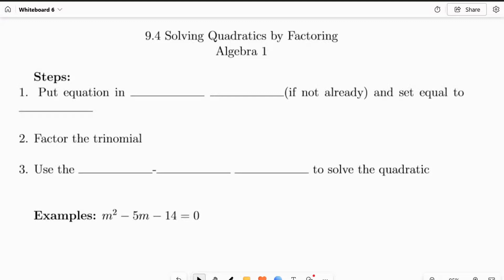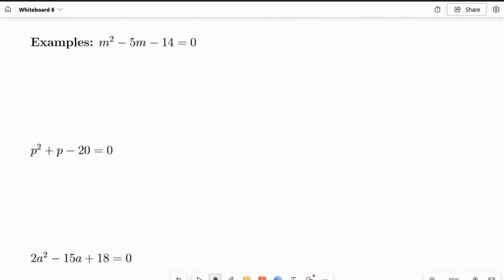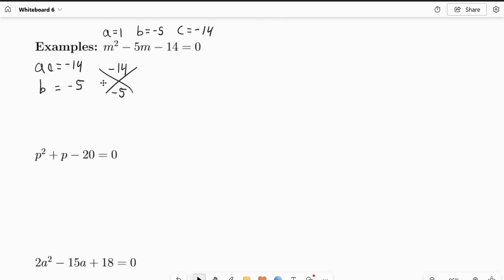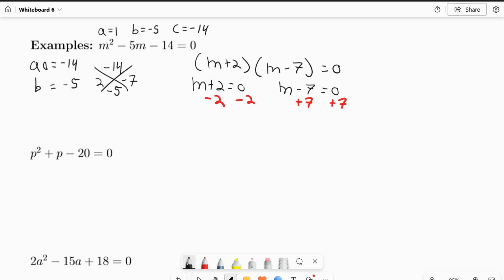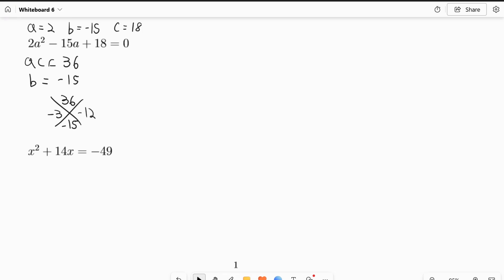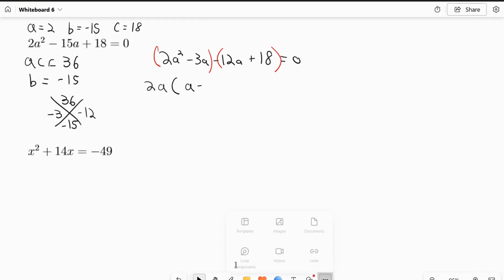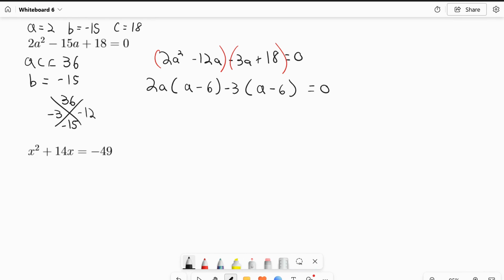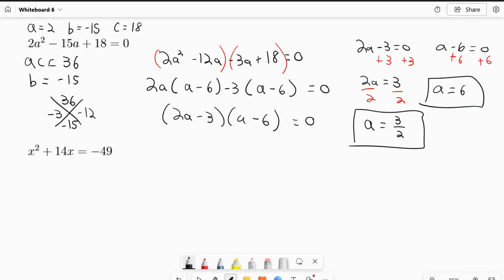9.4 Solving Quadratic Equations